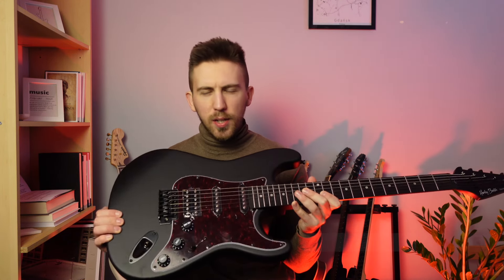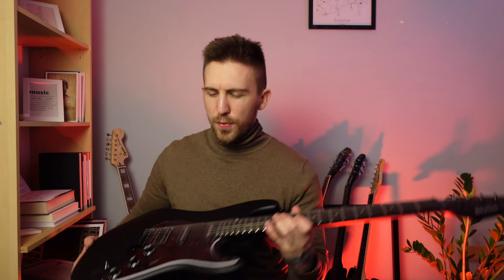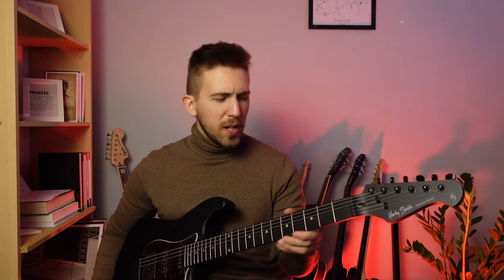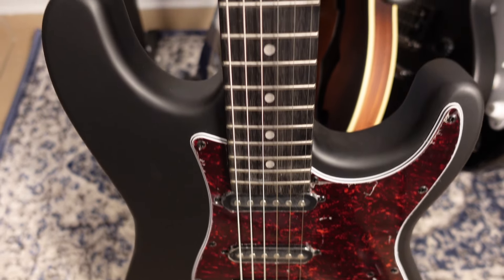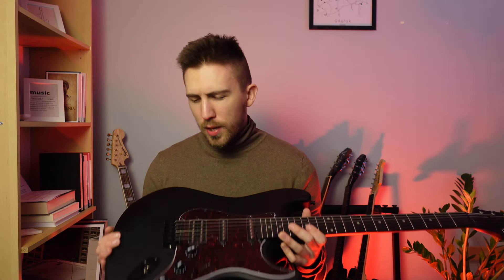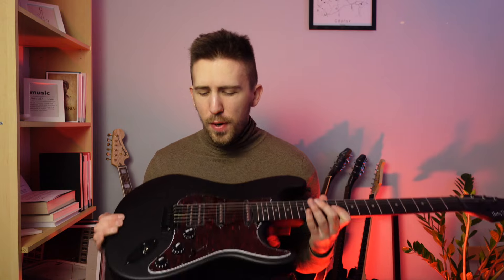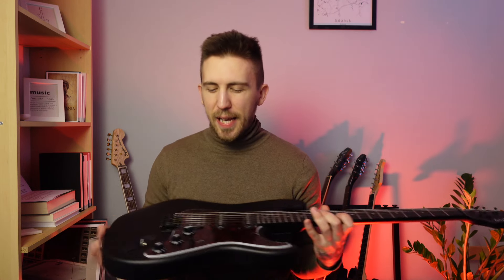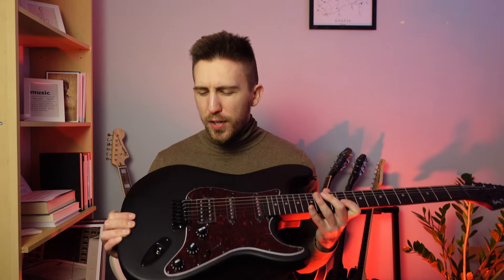Harley Benton ST-20 HSS - Unboxing, Review and Sound Test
Thanks for checking out my video, I hope that you found it helpful.

0:00 Intro
0:16 Unboxing
0:58 First Impression
2:08 Specs
2:20 Disadvantages
2:58 Distortion
3:25 Chorus and Reverb
4:19 Clean Tone Test
5:03 Overdrive Test
6:07 Final Thoughts